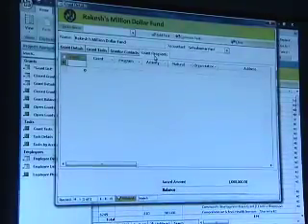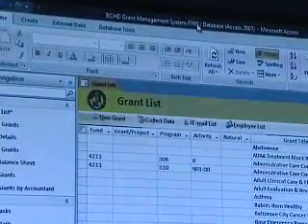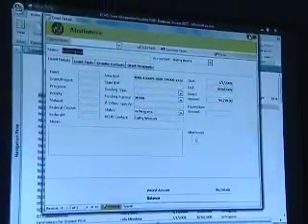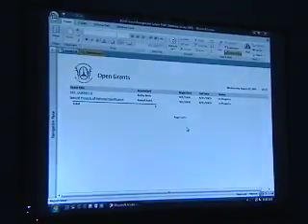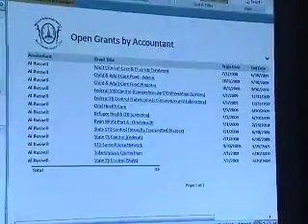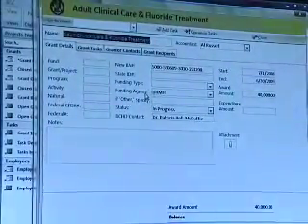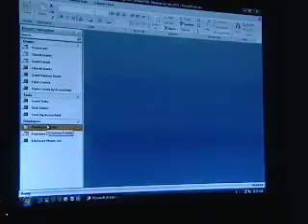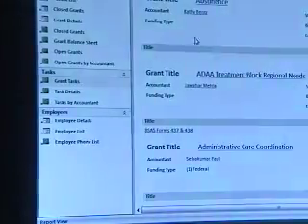Baltimore City Health Dept Grant Management System Training 4/5